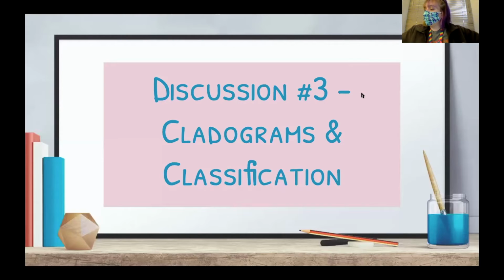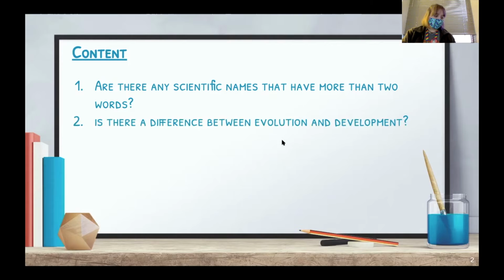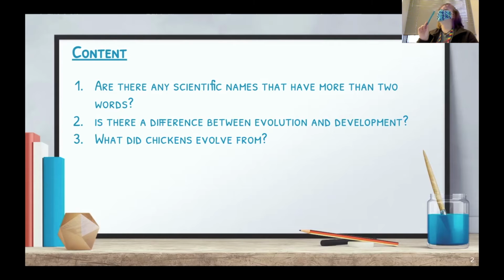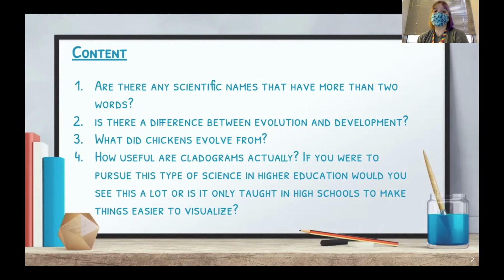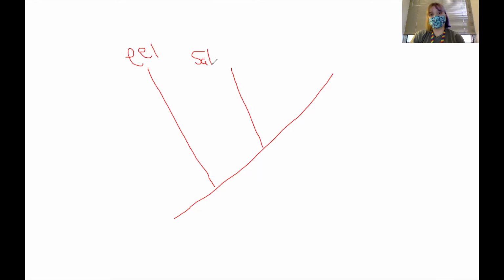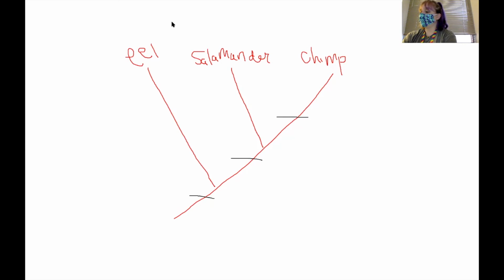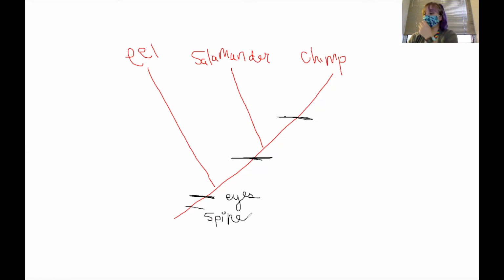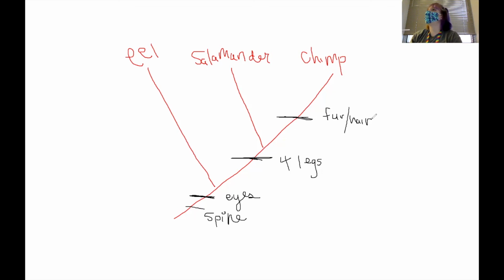Discussion #3 Classification and Cladograms